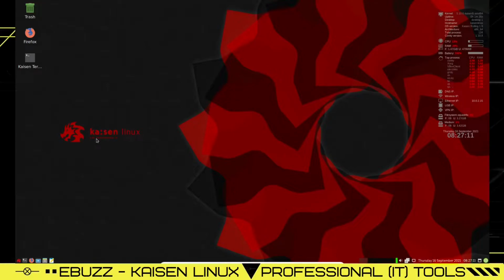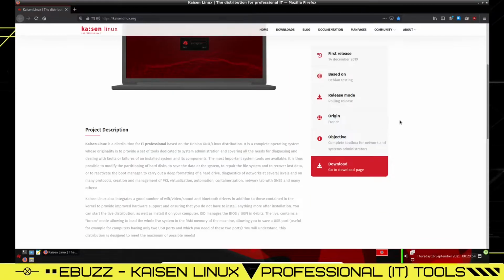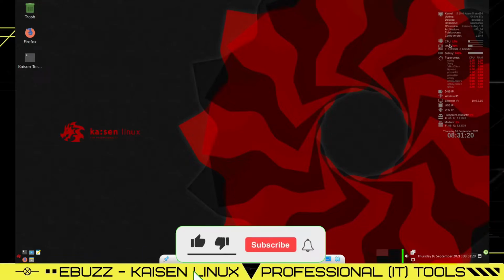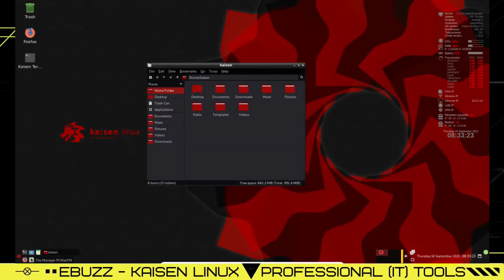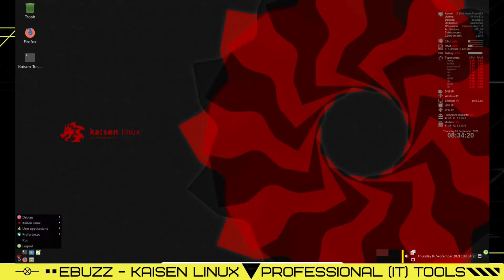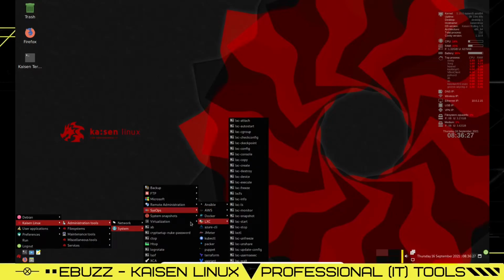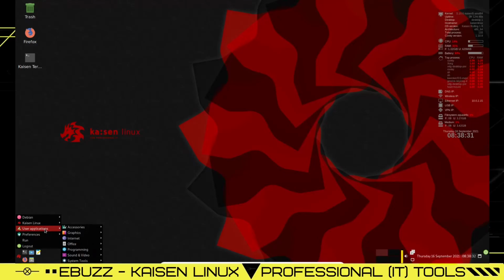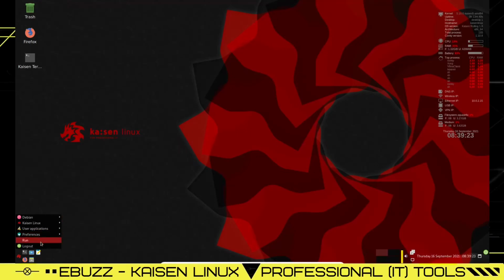Kaisen Linux OS - The Distribution For Professional IT - Daily Driver?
A quick video about Kaisen Linux OS, the distribution for professional IT.  As I went through the OS it was apparent that it could be used as a daily driver as well.

Kaisen Linux is a distribution for IT professional based on the Debian GNU/Linux distribution. It is a complete operating system whose originality is to provide a set of tools dedicated to system administration and covering all the needs for diagnosing and dealing with faults or failures of an installed system and its components. The most important system tools are available. It is thus possible to modify the partitioning of hard disks, to save the data or the system, to repair the file system and to recover lost data, or to reactivate the boot manager, to carry out a deep formatting of a hard drive, diagnostics of networks at several levels and on many protocols, creation and management of PKI, virtualization, automation, containerization, network lab with GNS3 and many others!

Kaisen Linux also integrates a good number of wifi/video/sound and bluetooth drivers in addition to those contained in the kernel to provide improved hardware support and ensuring that you do not have to install anything more after installation. You can start the live distribution, as well as install it on your computer. ISO manages the BIOS / UEFI in 64bits. The live, contains a "toram" mode allowing to load the whole live system in the RAM memory of the machine, allowing you to save a USB port (useful for example for computers having only two USB ports and which you need of these two ports)! You will understand, this distribution is designed to meet the maximum of possible needs!